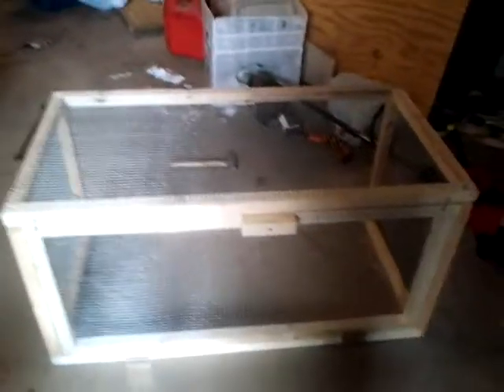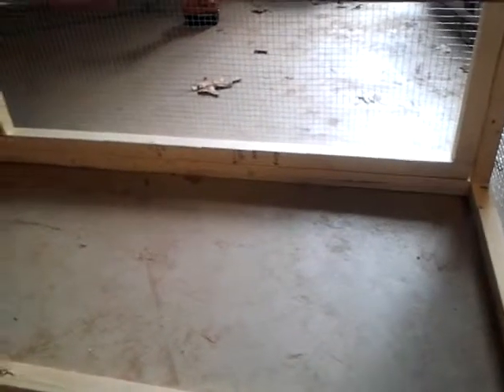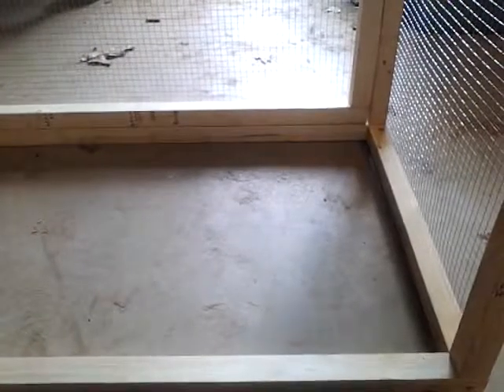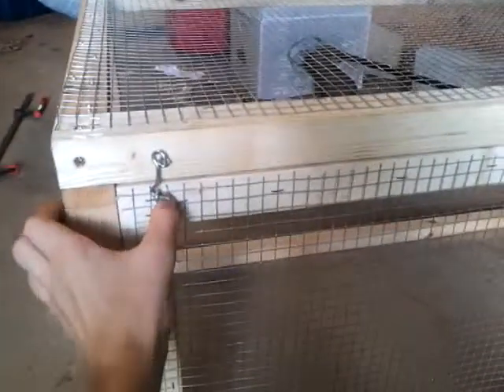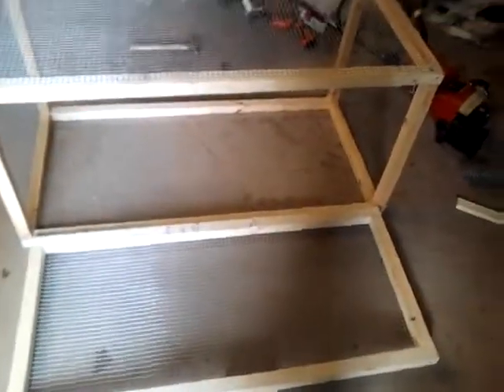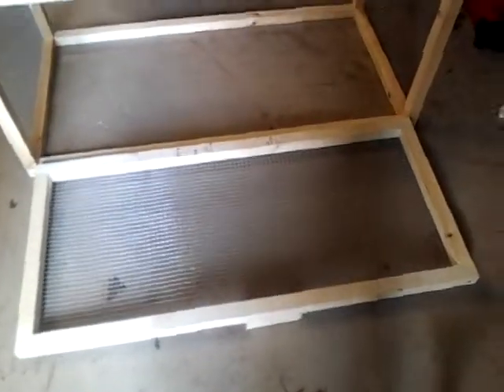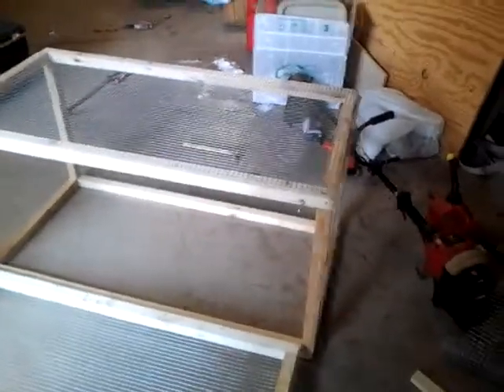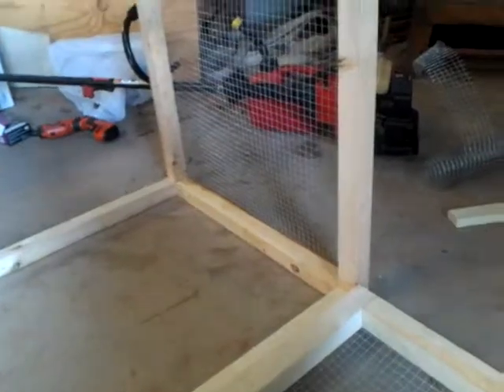Umbers new cage part 1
Umbers new cage